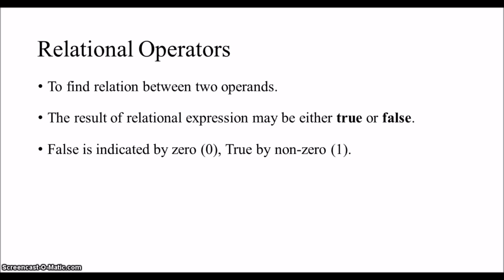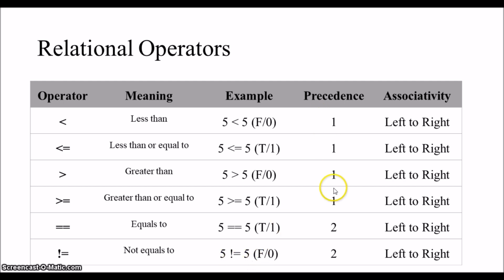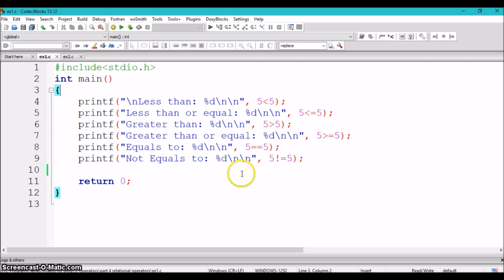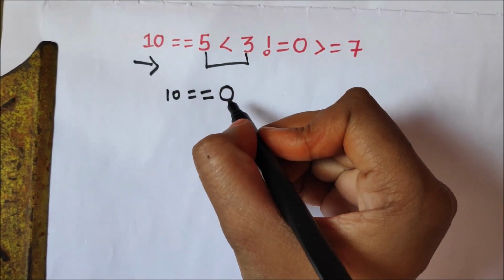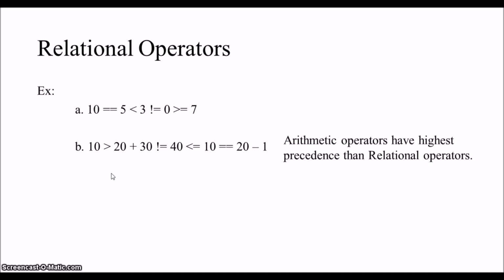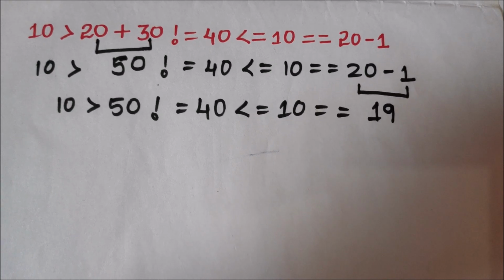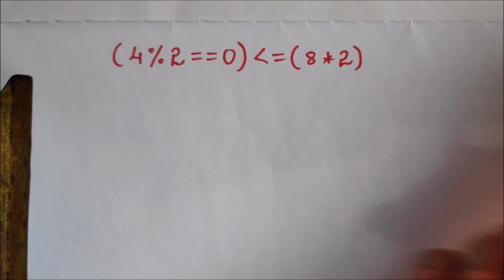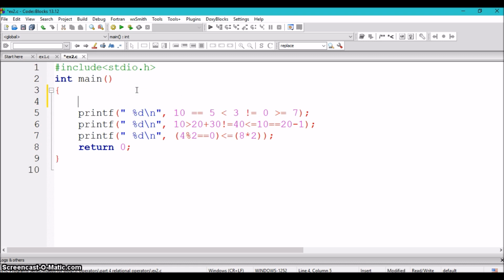9. Relational Operators in C | Operators in C - Part 4 | C Programming for Beginners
This video discusses next type of binary operator i.e., Relational operators. It includes in detail explanation of Relational operators along with examples.